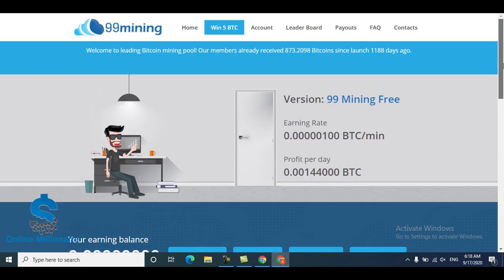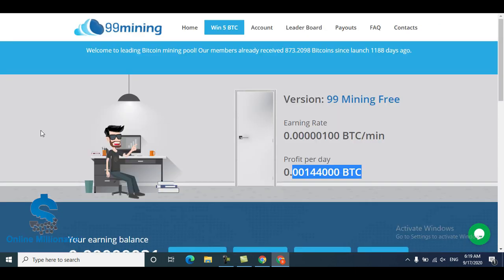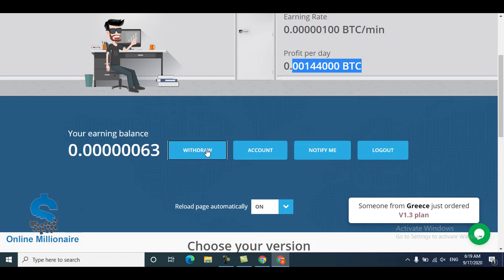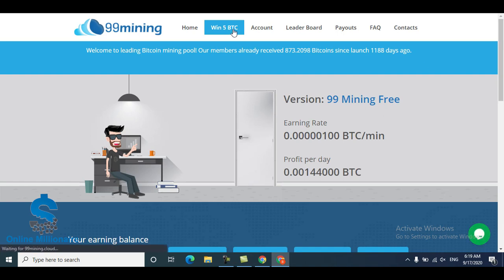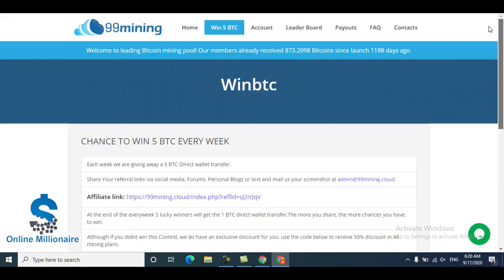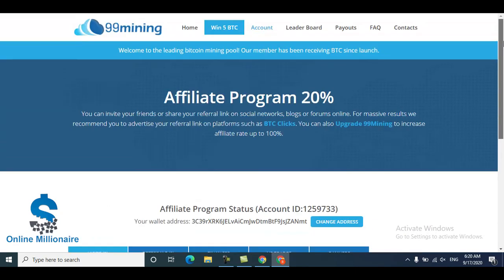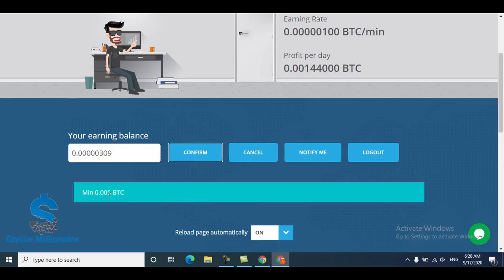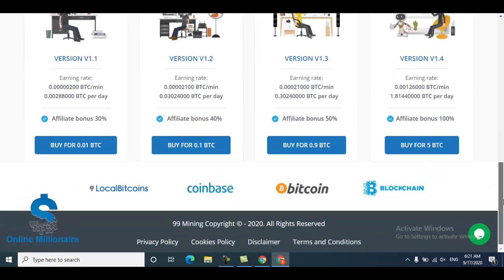99mining Mining Website Dally Mining is 0,00144 BTC Free Online Millionaire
earn free ethereum,ethereum,ethereum 2020,ethereum in

Ethdrain App
Ethdrain App Withdraw proof
Btcrewardy